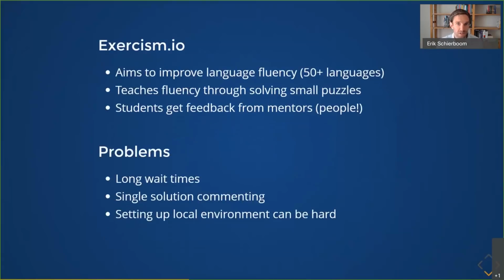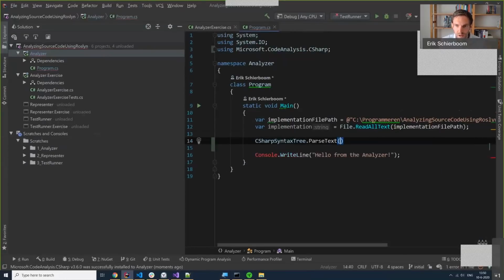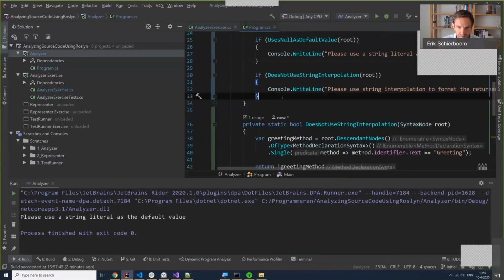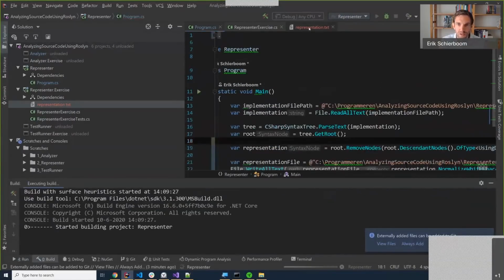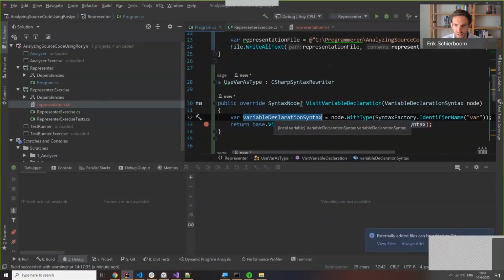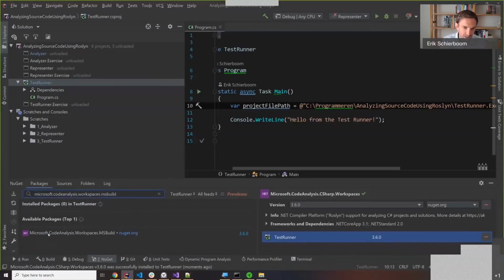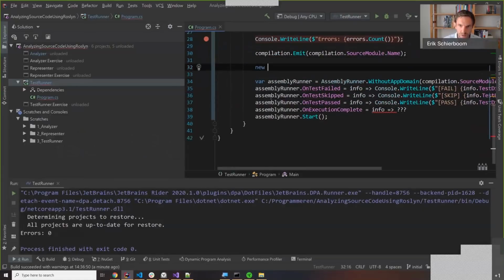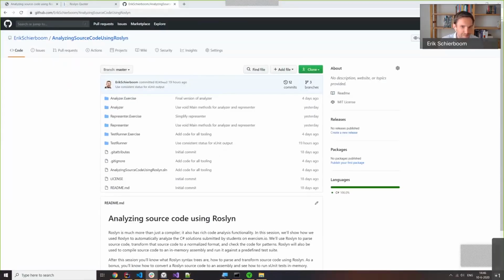Analyzing source code using Roslyn - Erik Schierboom - NDC Oslo 2020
Roslyn is much more than just a compiler; it also has rich code analysis functionality. In this session, we’ll show how we used Roslyn to automatically analyze the C# solutions submitted by students on exercism.io. We’ll use Roslyn to parse source code, transform that source code to a normalized format, and check the code for patterns. Roslyn will also be used to compile source code to an in-memory assembly and run it against a predefined test suite.

After this session you’ll know what Roslyn syntax trees are, how to parse and transform source code using Roslyn. As a bonus, you’ll know how to convert a Roslyn source code to an assembly and see how to run xUnit tests in-memory.